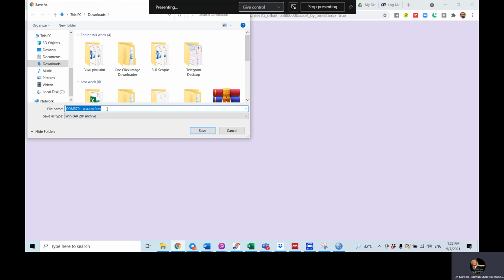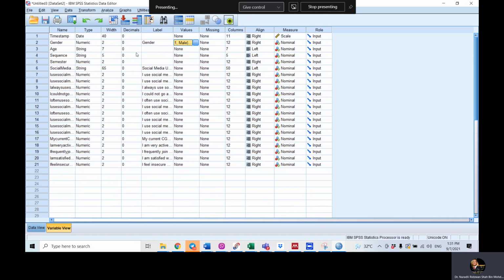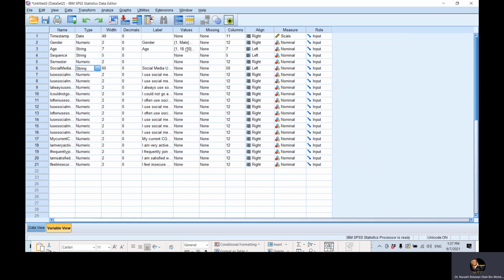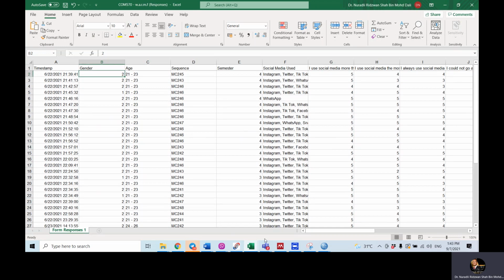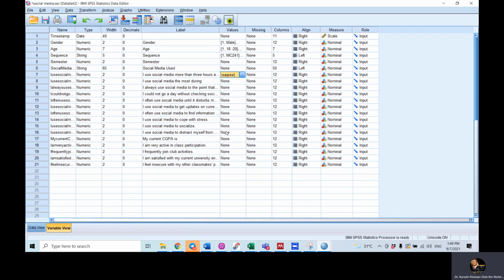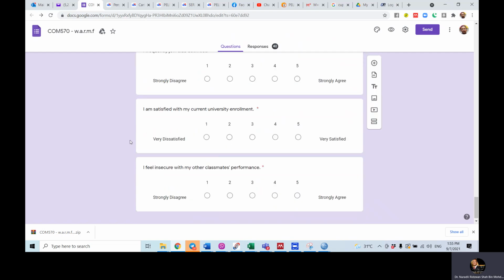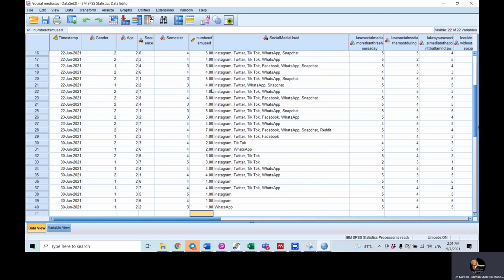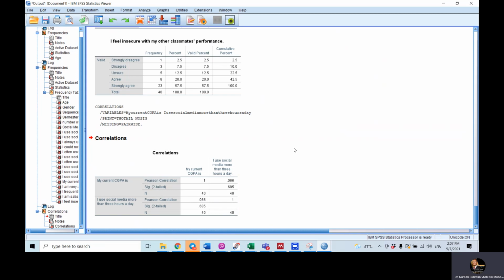Convert google form data to spss